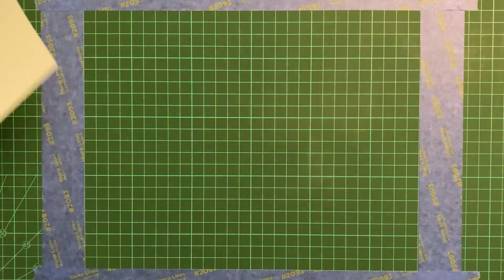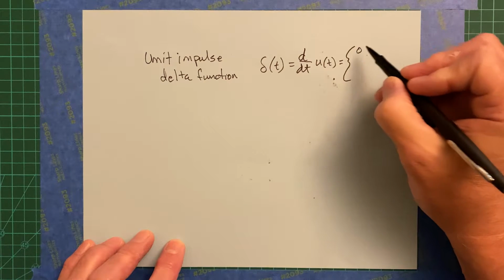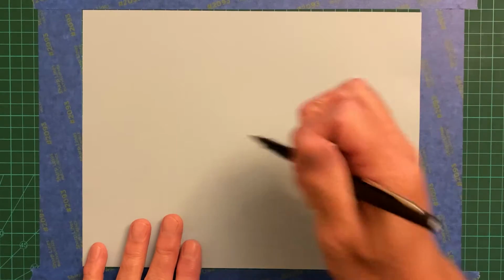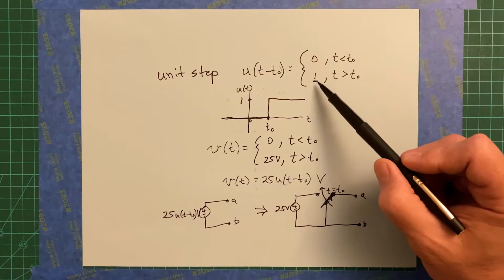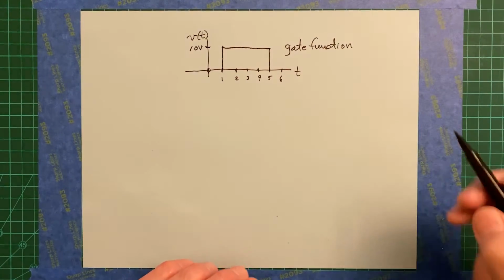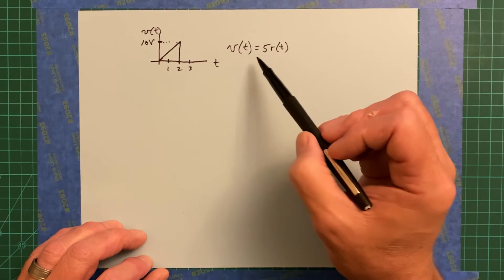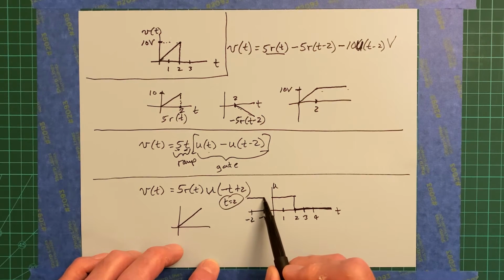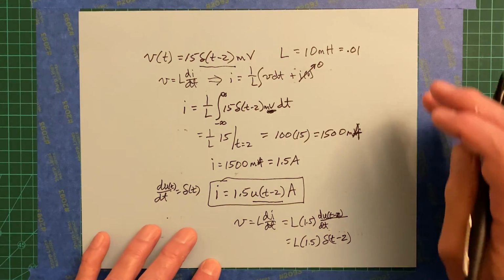18-Intro Singularity Functions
Online lecture for ENGR 2305, Linear Circuits, introducing singularity functions. This is for a 16-week course taught to community college sophomores entering into an engineering program. The prerequisites for the course are second-semester calculus and differential equations.